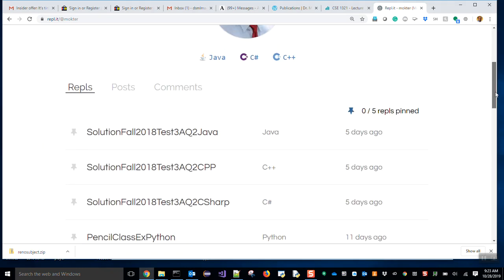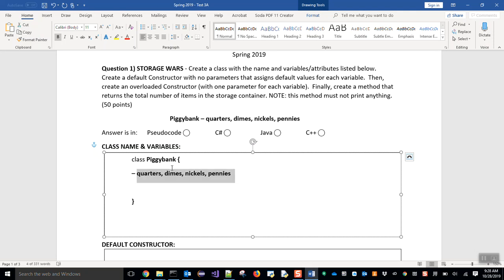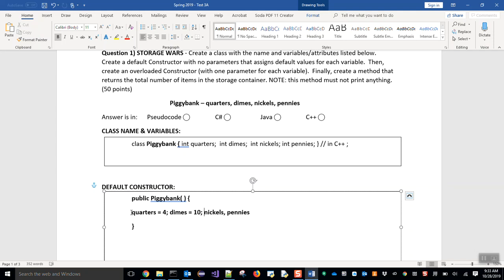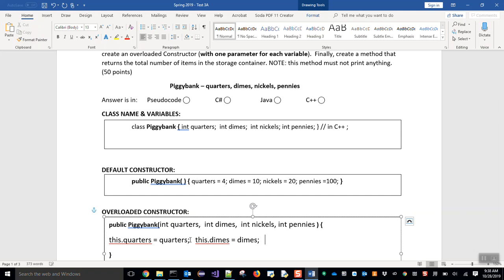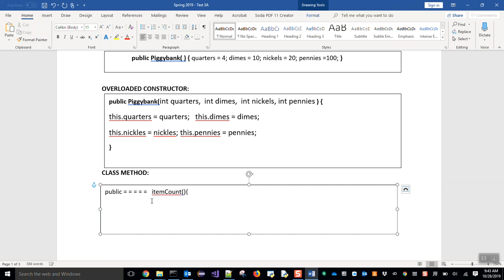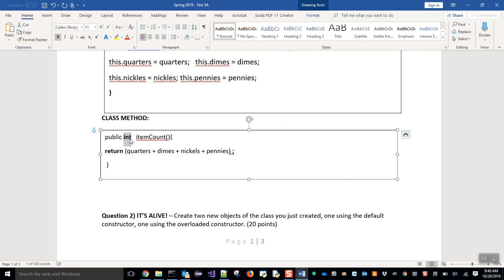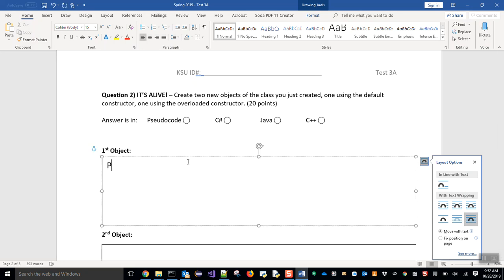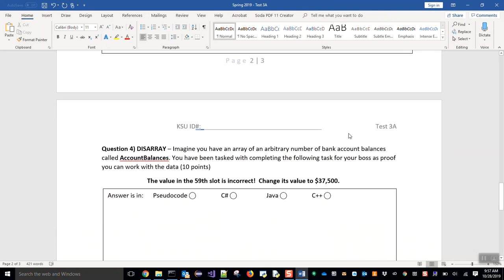L28 F19CSE1321S01 Module 6 Spring 2019Test3AQ1 Reviewed for Class, Object, Constructor, and Object C